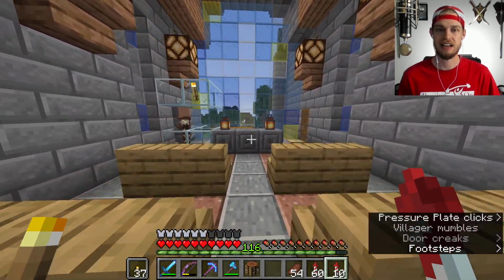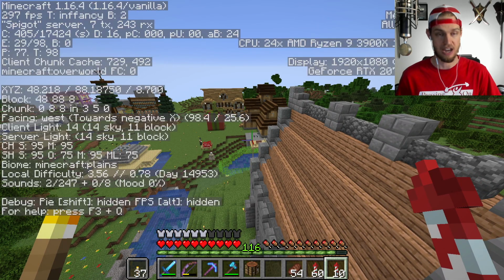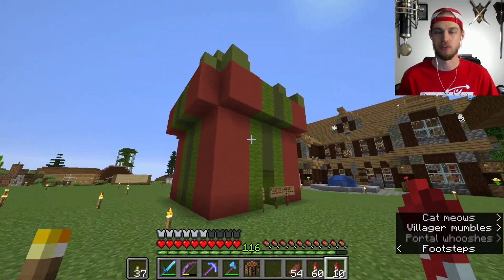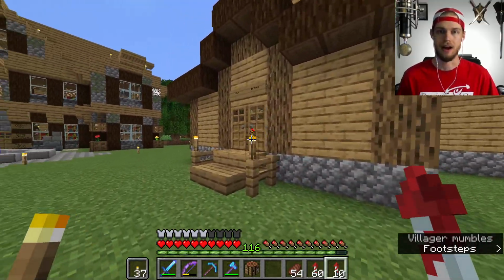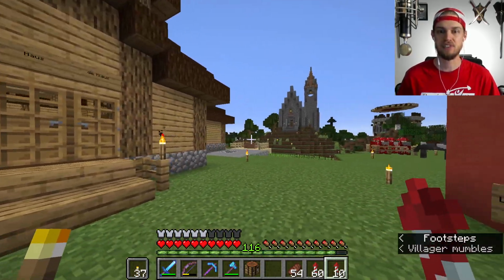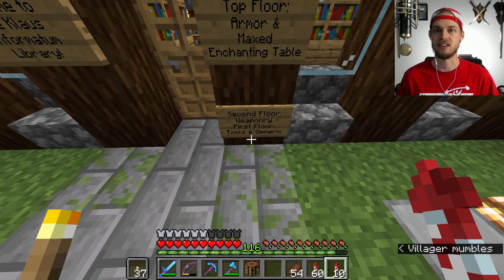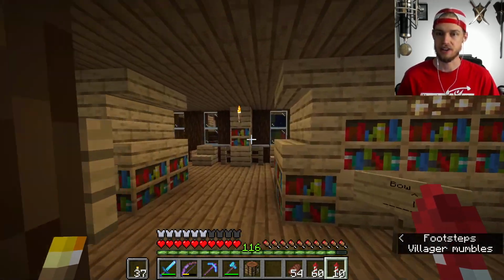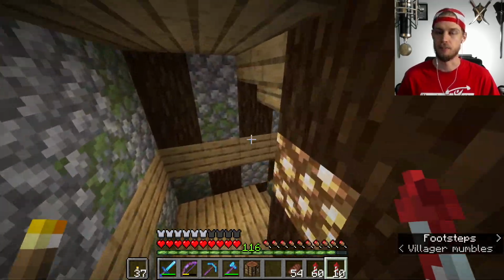CHECK OUT ALL OF THESE EPIC BUILDS! SUPPORTER SERVER BUILD TOUR! #1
Become an Elite Member to gain access to this Supporter Server!

Then...